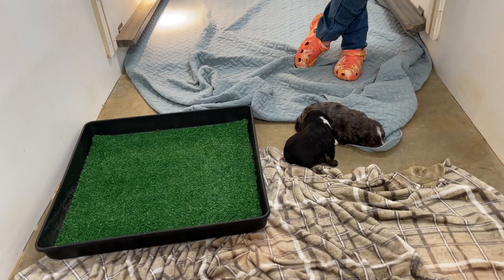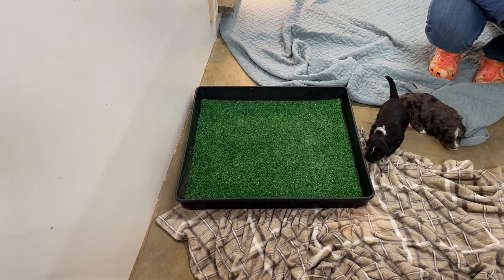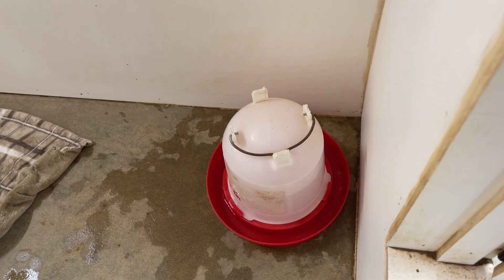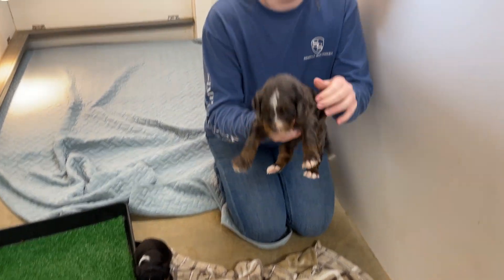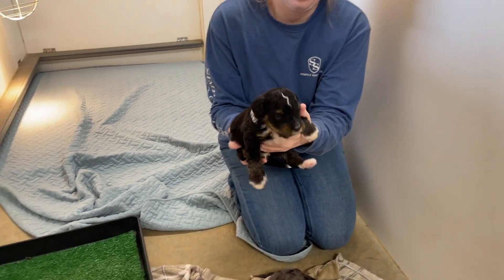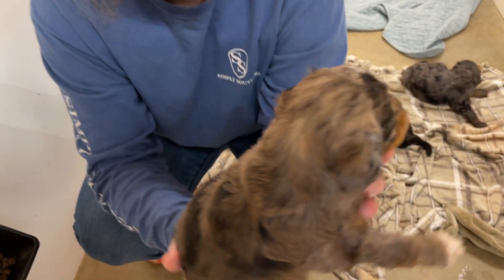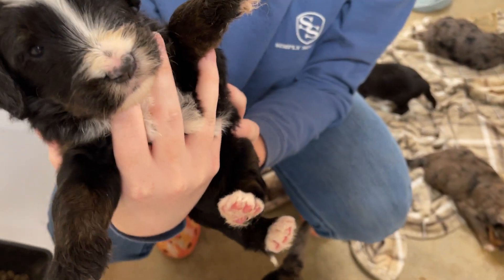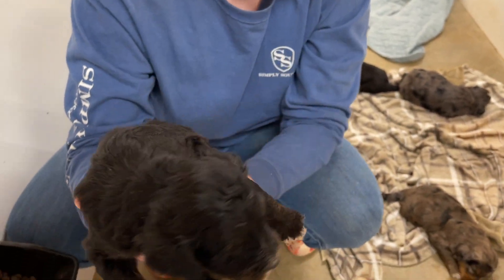Deb's Doodles Movie Monday 10-9-2023 Mariah